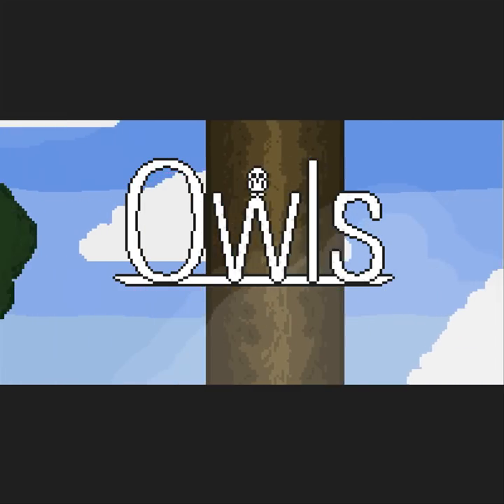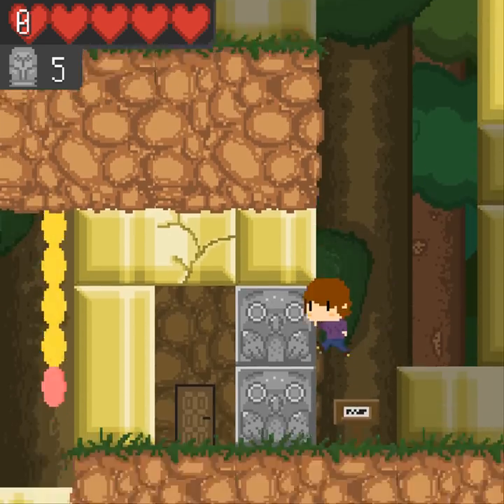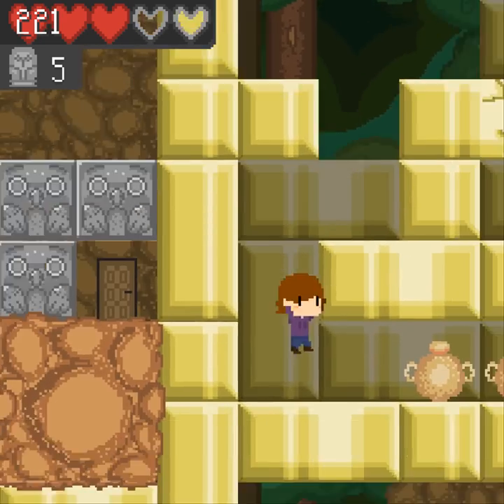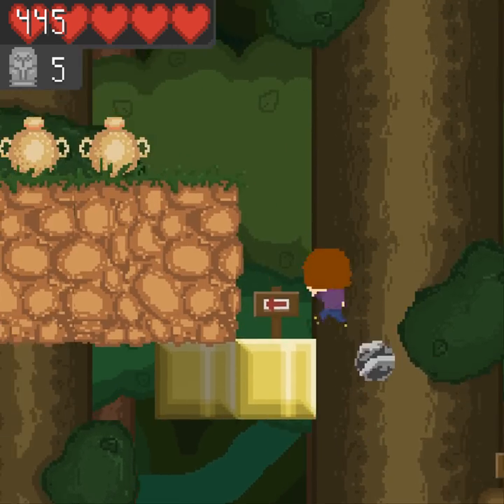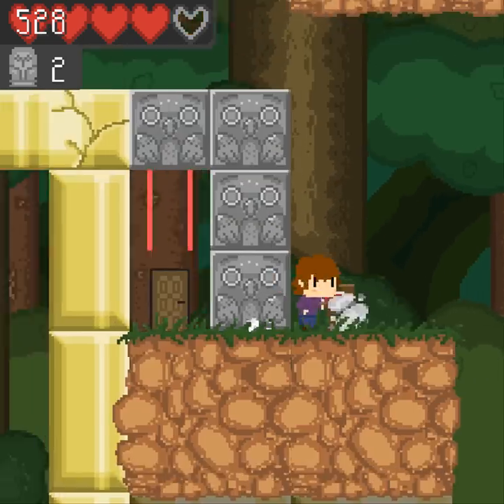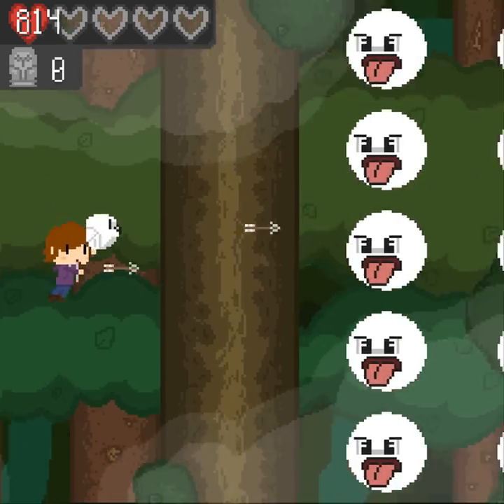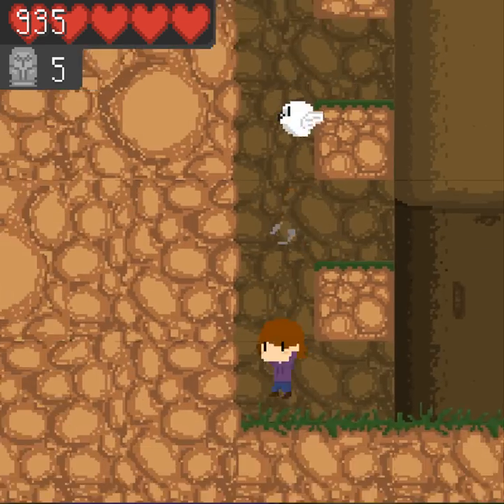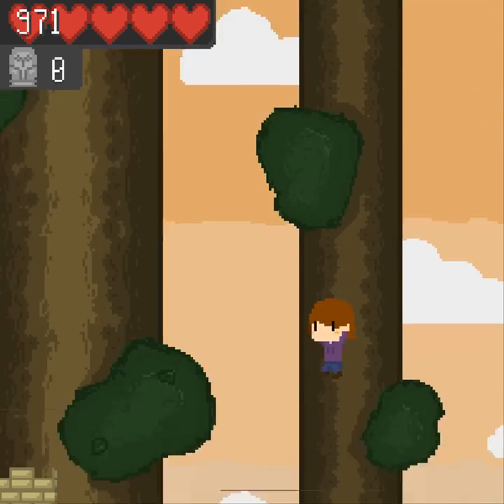Let's Play: OWLS 1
This is a game about birds and backwards controls